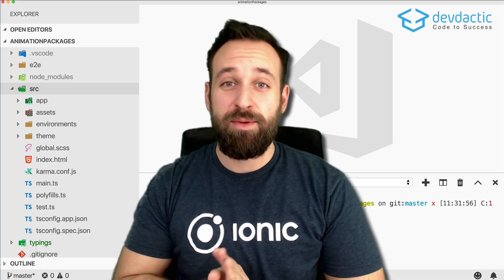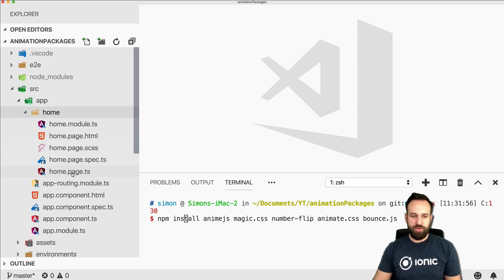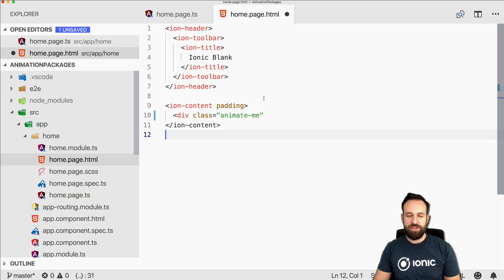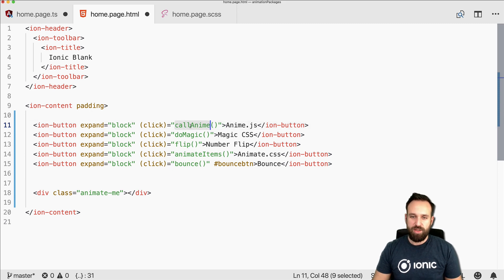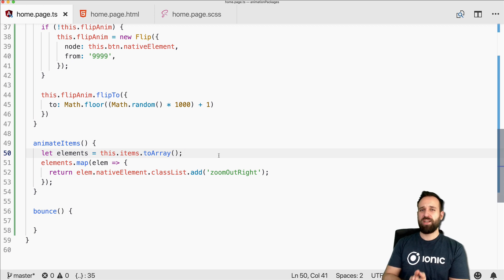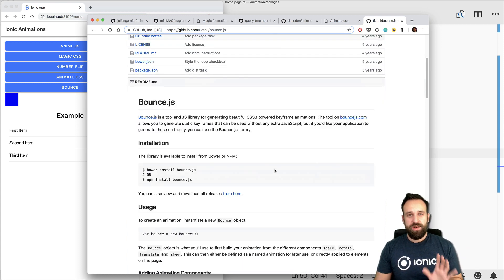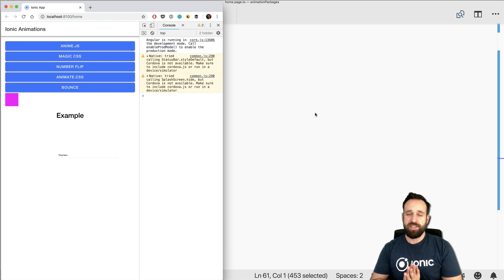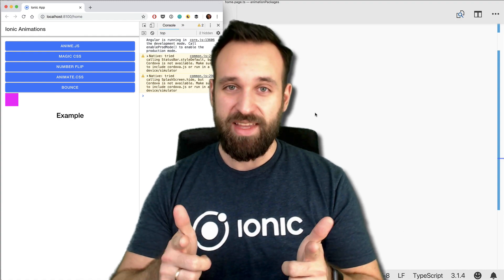5 Animation Packages You Can Immediately Use Inside Your Ionic App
Want to read instead of watch? Here's the full tutorial